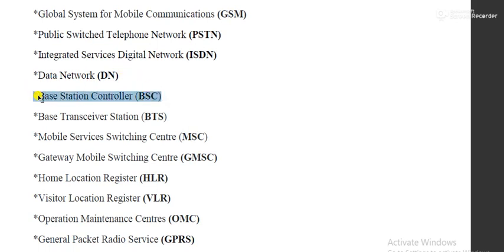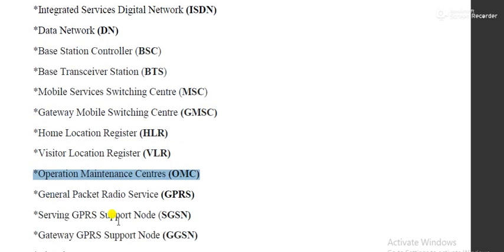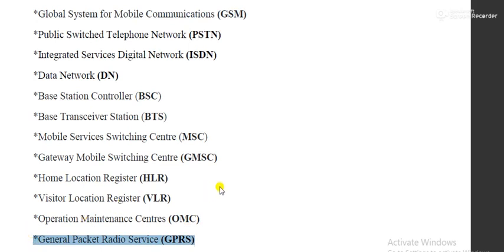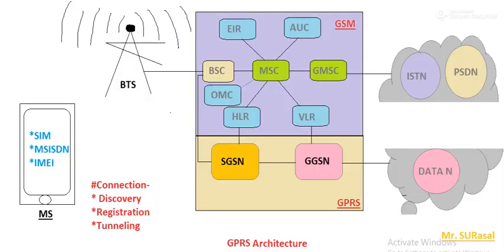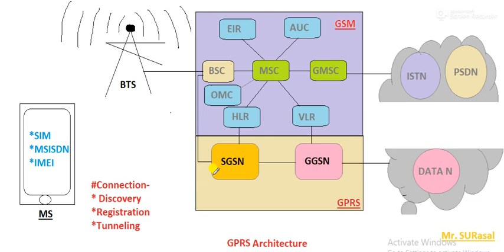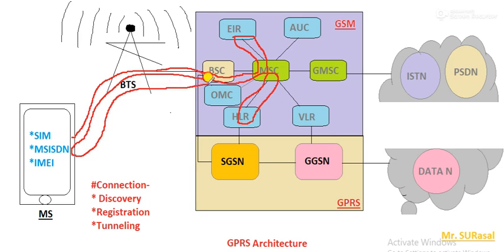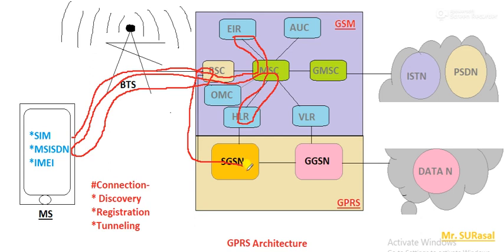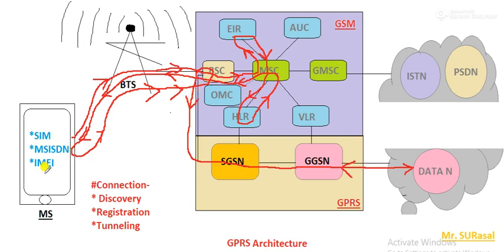GPRS Architecture (Part 1) | Mobile Computing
Hey Guys This is Anonymous_Psych to make your Life Easy !
You can Most of the Study Material Provided, Here.

This Video is Lecture Provided us on Edhitch.

Credit - Prof. Suraj Rasal